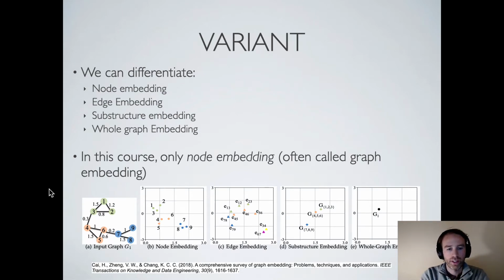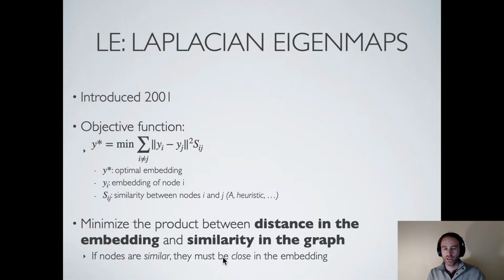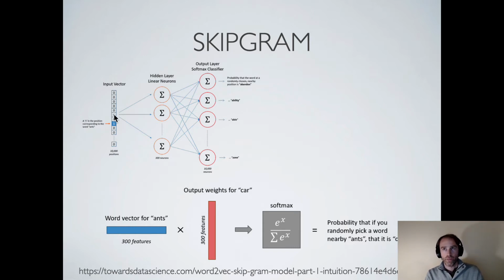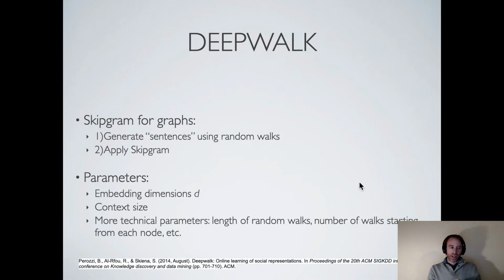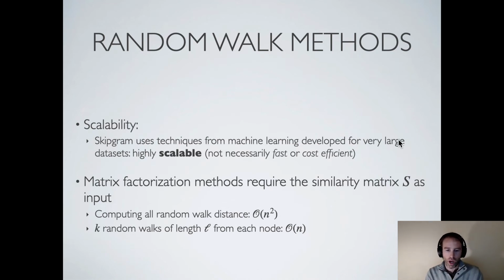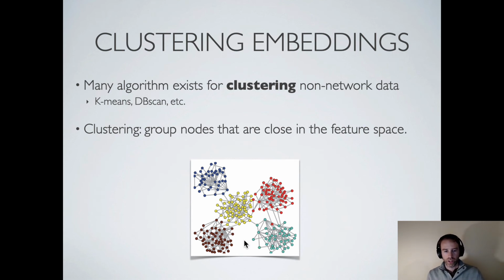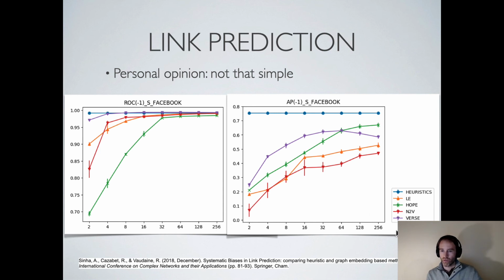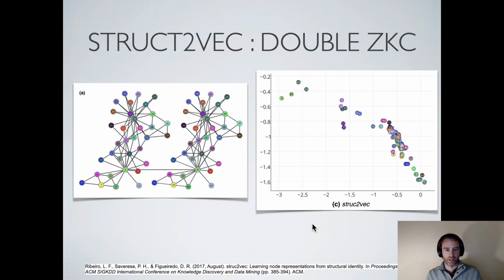Node embedding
Introduction to graph embeddings (LE, node2vec, role2vec, ...)